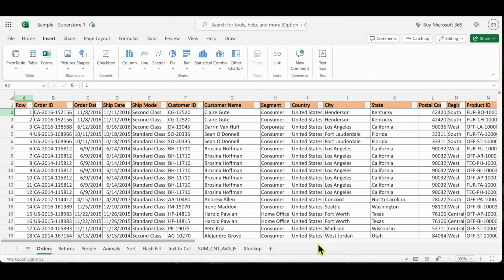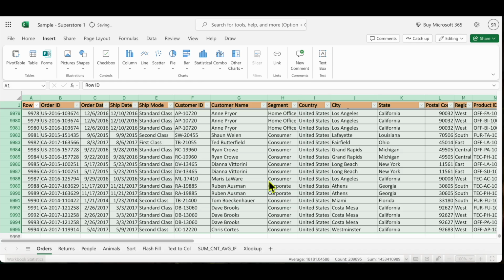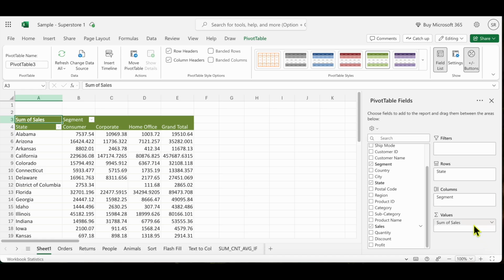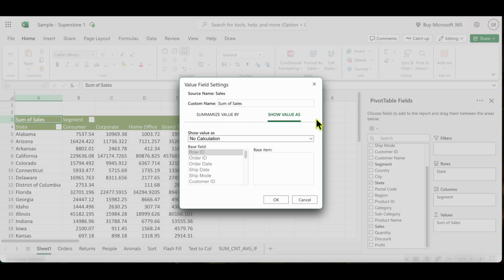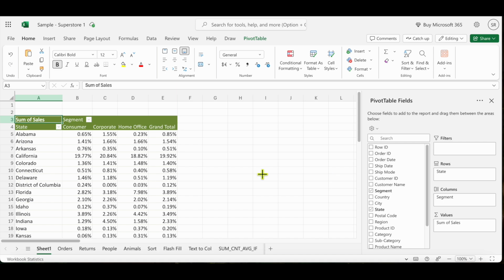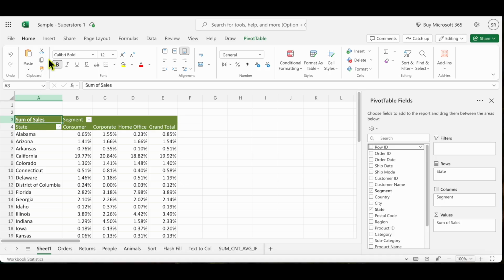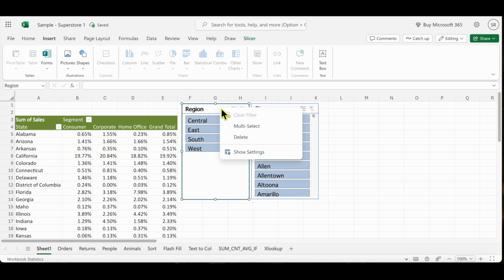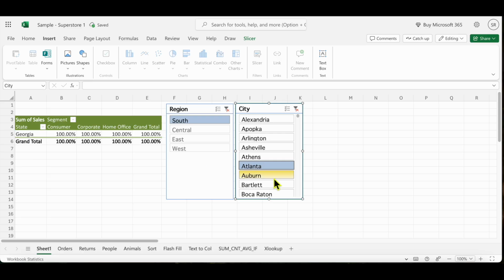Excel Dynamic Reporting Masterclass: Pivot Tables & Slicers for Interactive Dashboards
Are your Excel reports static and boring? It’s time to stop manually updating data and start building interactive, dynamic reports that impress your boss and stakeholders!

In this Dynamic Reporting Masterclass, you’ll learn the essential skills to transform raw data into stunning, functional reports using the two most powerful Excel features: Pivot Tables and Slicers.